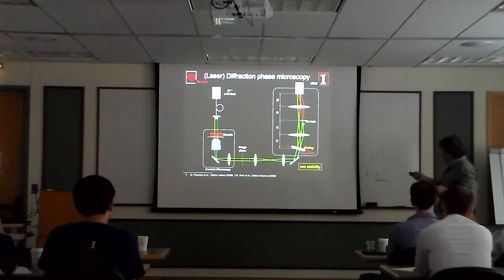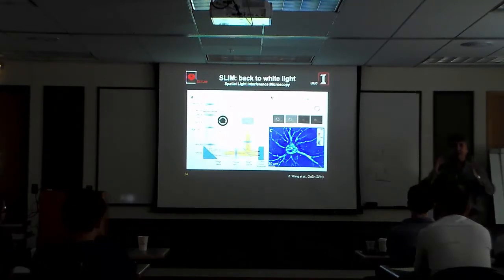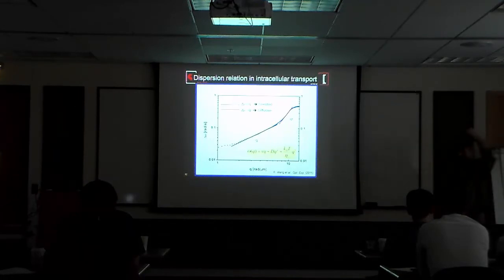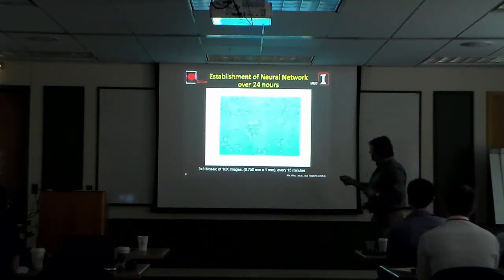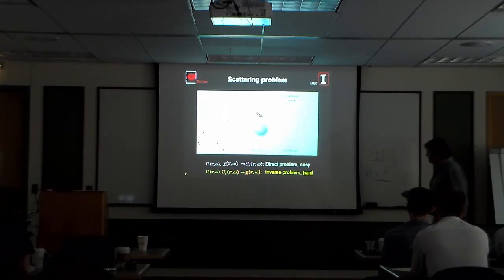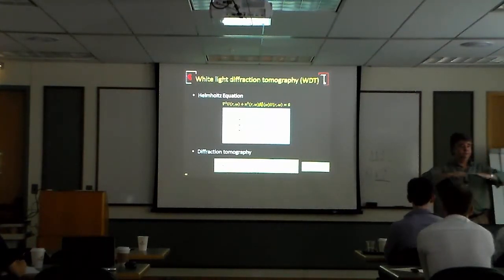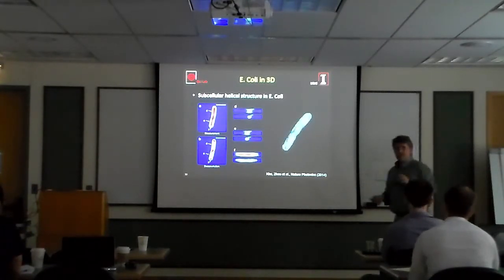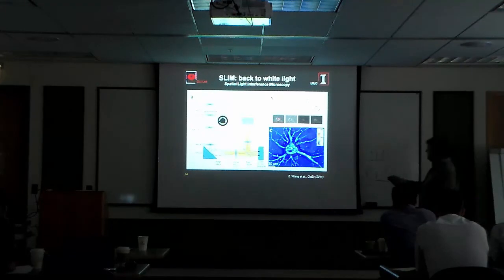Quantitative phase imaging (QPI): when metrology meets biology by Gabriel Popescu